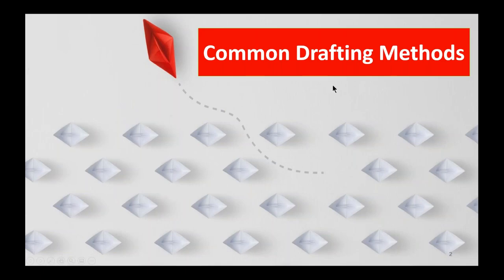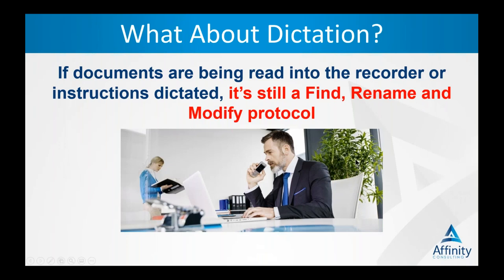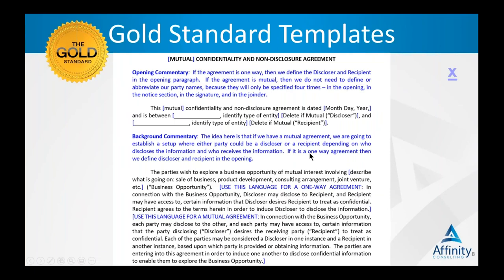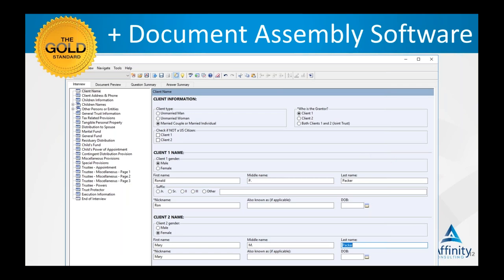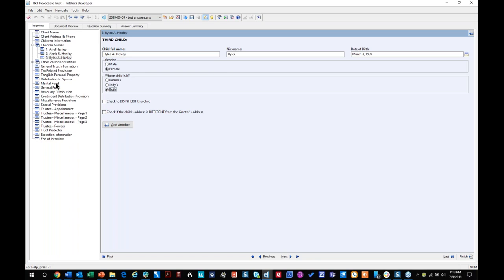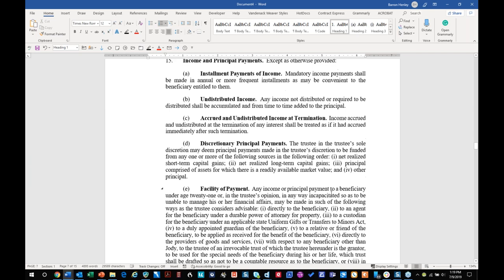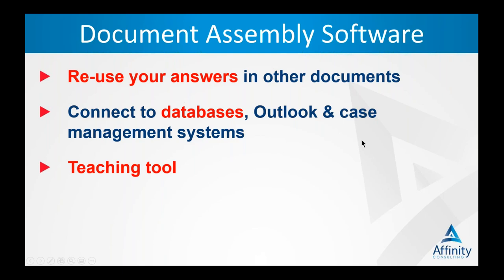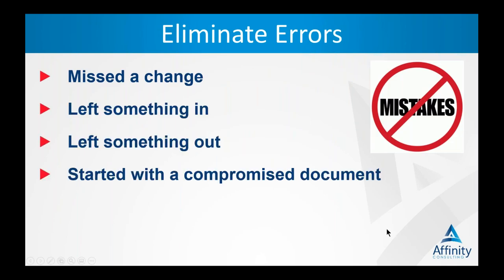Legal Document Automation: Why Are You Waiting?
Affinity Partner Barron Henley (and self-proclaimed "automation geek") shows you how to draft complex legal documents faster and more accurately.